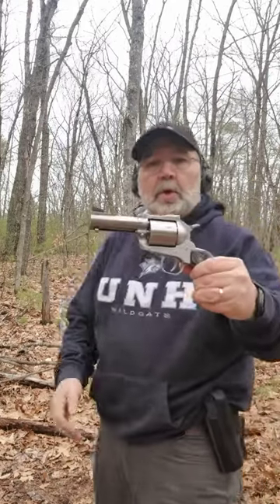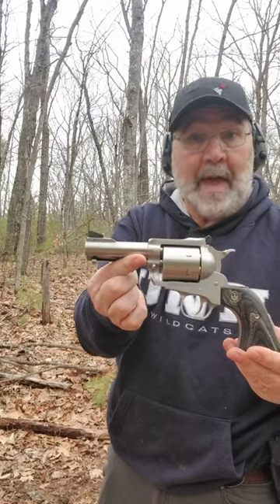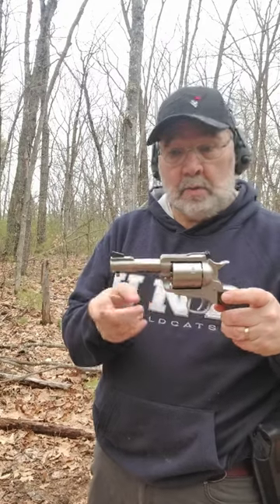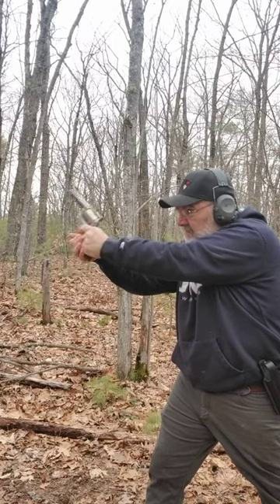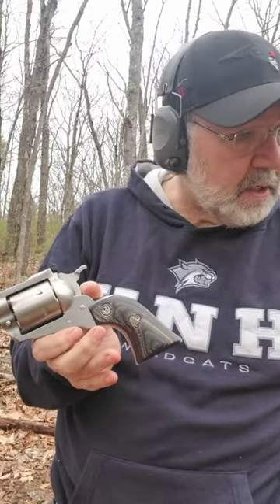Ruger New Super Blackhawk with 3.75" barrel brief demo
Brief shooting demo of my new Ruger New Super Blackhawk with 3.75" barrel. Purchased as a fun for carrying in the woods with the grandkids to ward off bears and anything else.